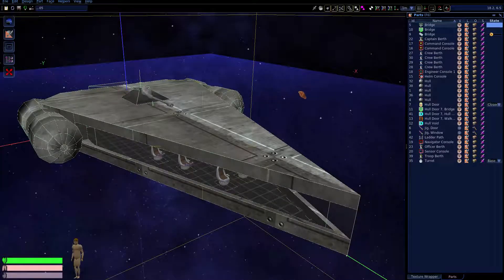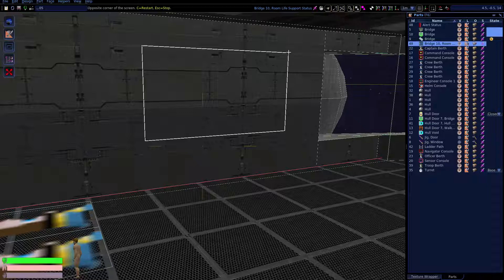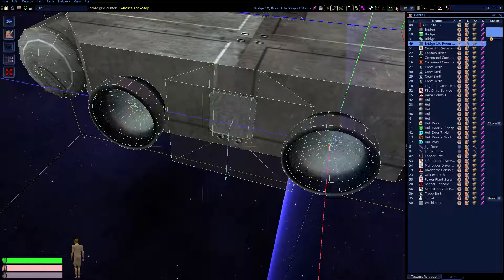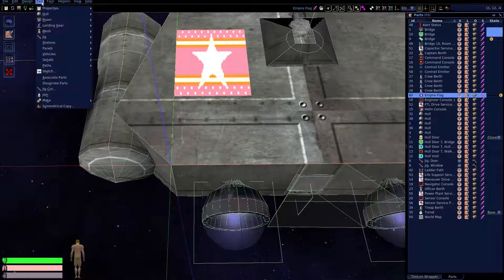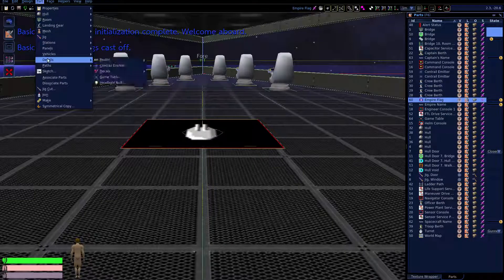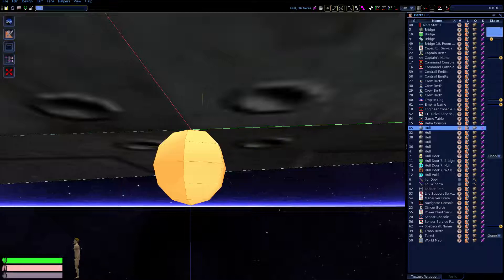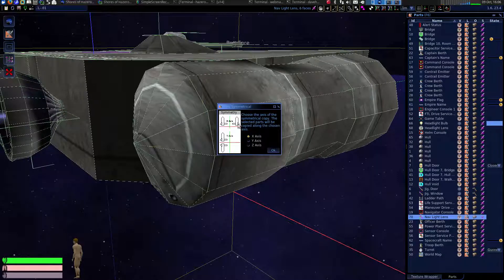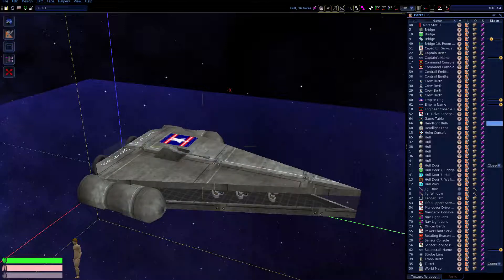Designer 5 - Lighting, Lights and Details on the Basic Spacecraft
How to set up lighting, make various kinds of lights, and add other details to the basic spacecraft.